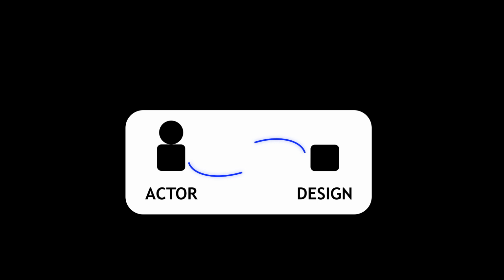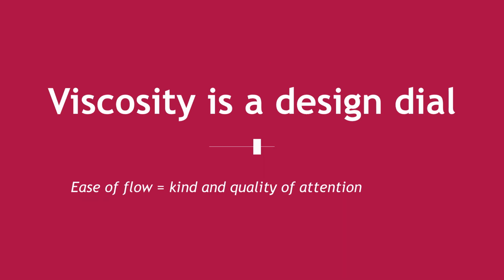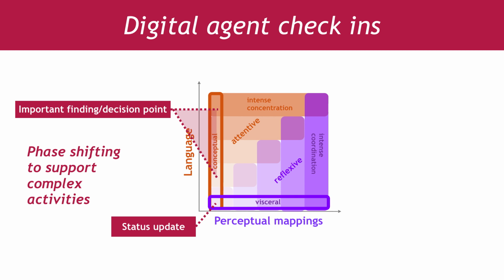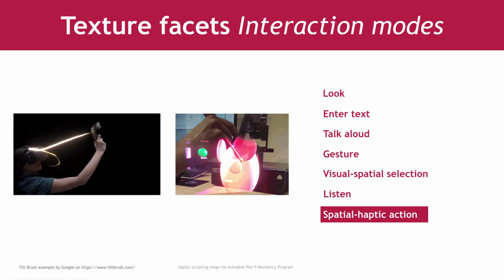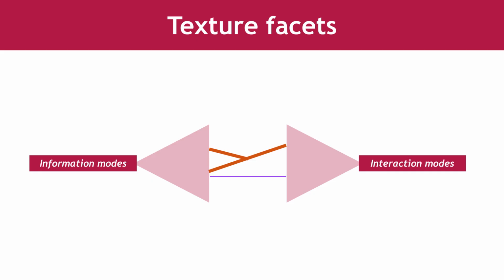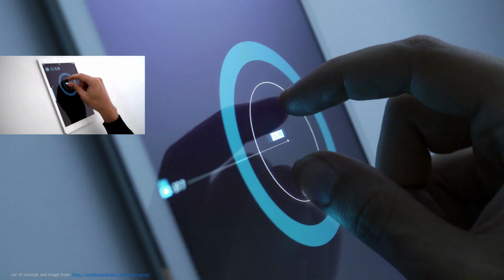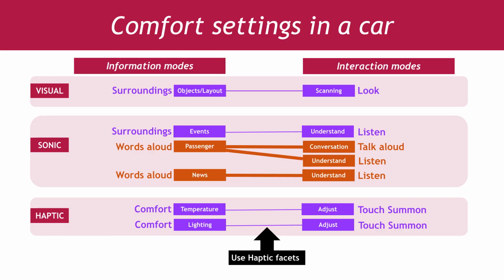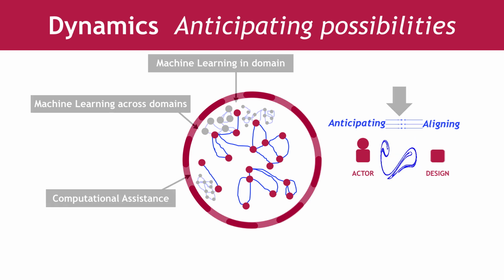Design is [Immersive] – Meaning Modes in Design (Highlights)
Marsha is an experience architect at Autodesk focused on the information architecture of tools product designers and engineers use to make things. Before Autodesk, she designed interactive data visualizations to help IT security teams decide where best to invest efforts, and spent the first part of her career in interactive agency settings. Long interested in the evolution of UX as a field, her 2002 paper in Journal of the Association for Information Science and Technology is used as curriculum for information architecture classes in the US and abroad, and she is currently focused on bringing to UX design implications from ecological psychology.

Design Is […] is a monthly speaker series on the future of design and creativity. Each public talk is centered on a theme, and the series highlights a broad range of perspectives on everything from human-centered design to VR and ethics.